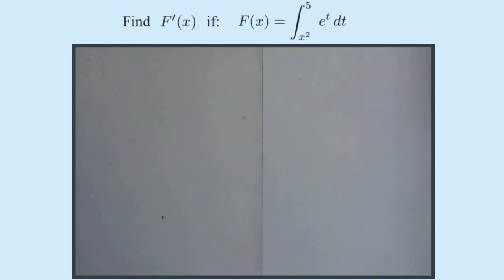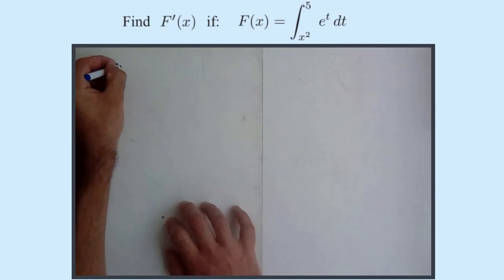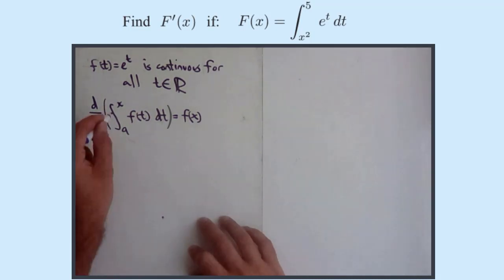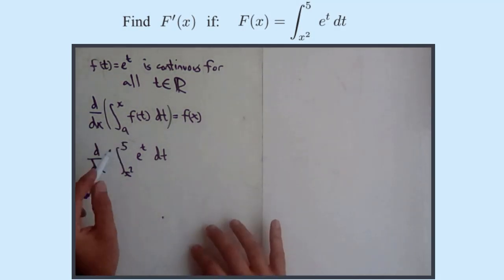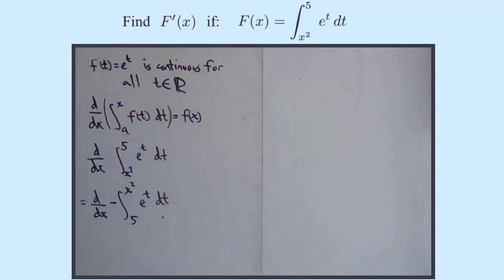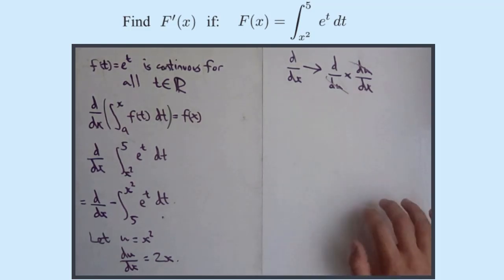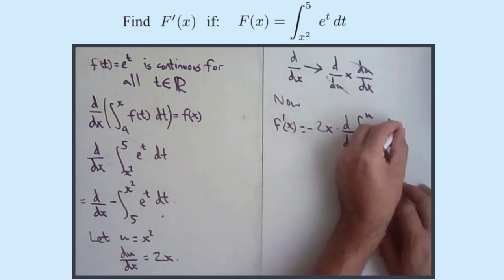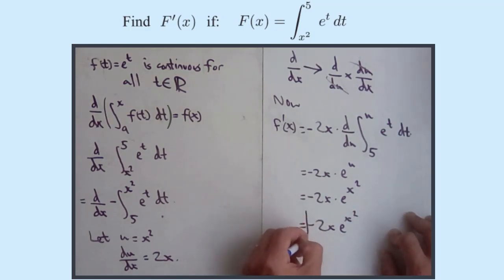Fundamental theorem of calculus example 2